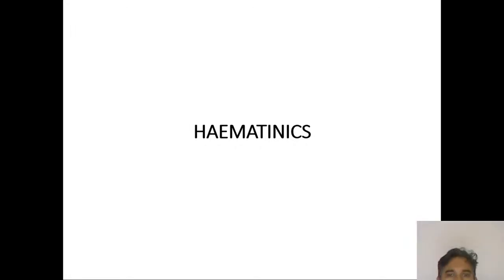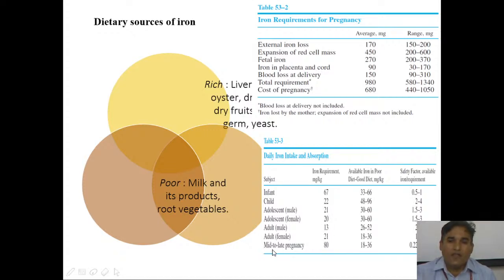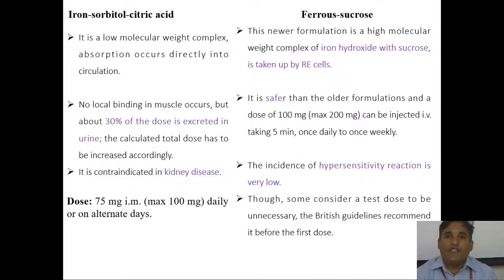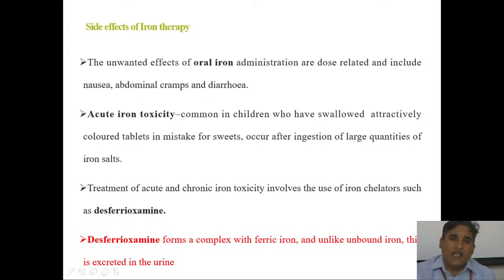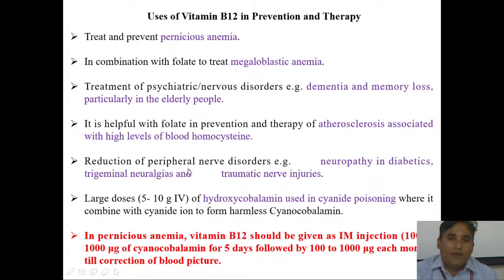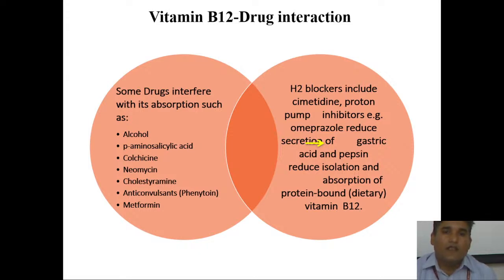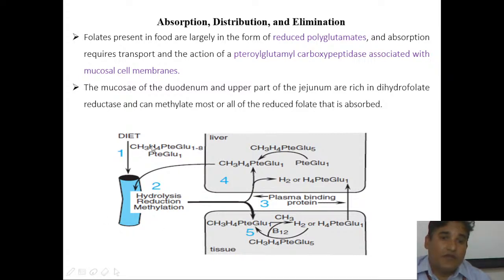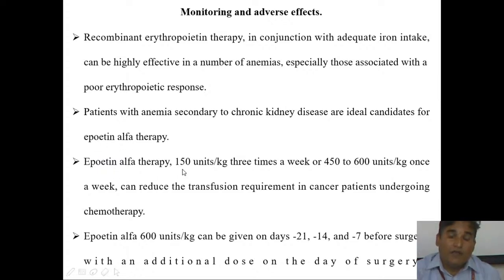Academic Lecture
Lecture Theatre - I